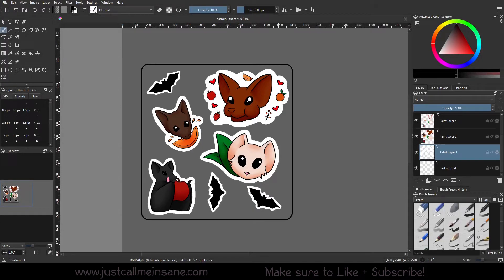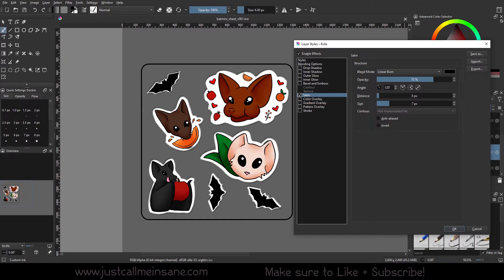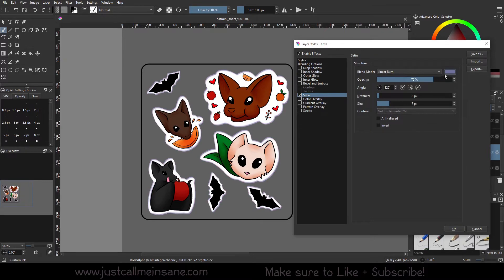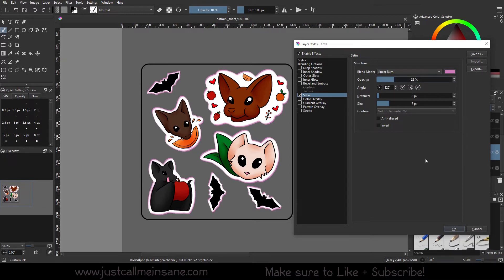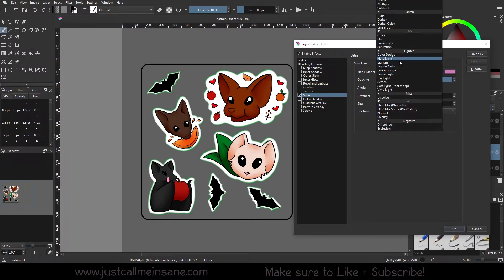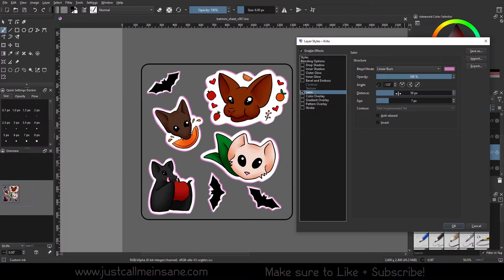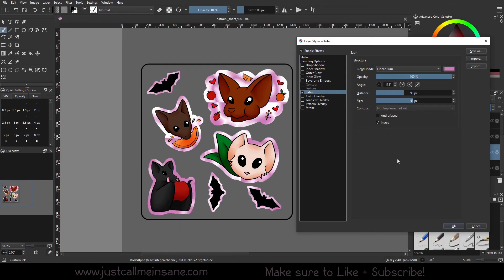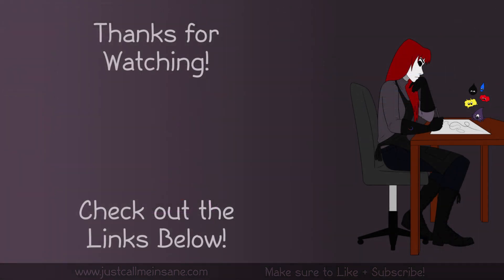Krita 5 Tutorial: Layer Styles - Satin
00:00 - Intro
00:18 - Satin Layer Style
02:41 - Outro